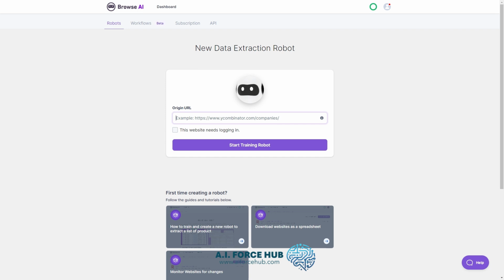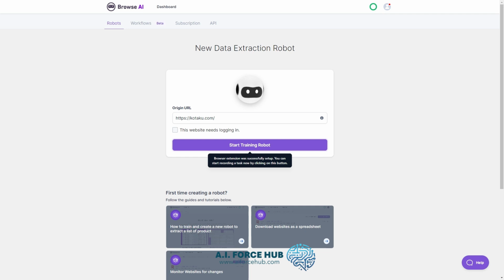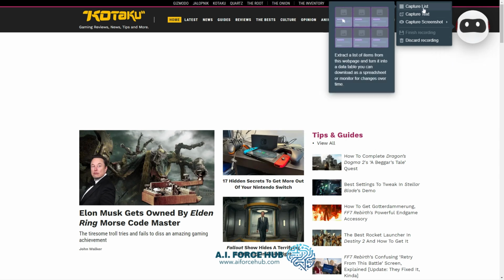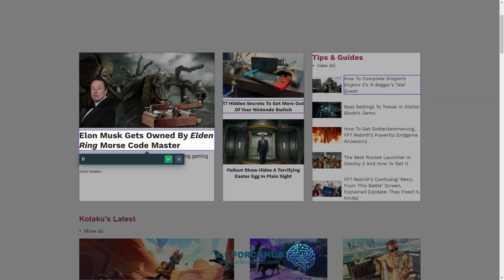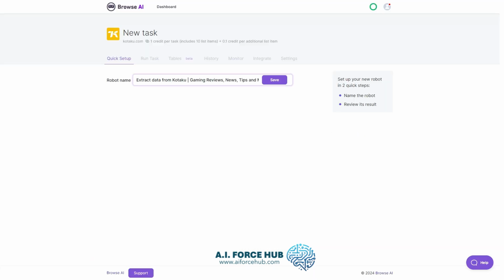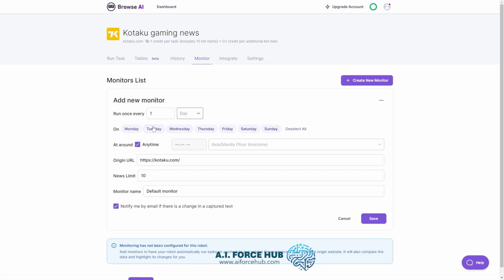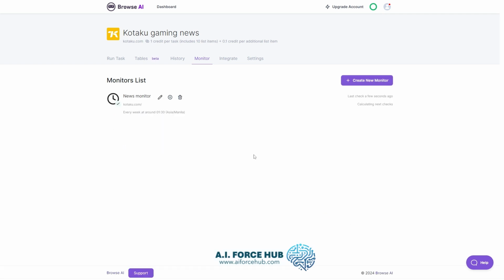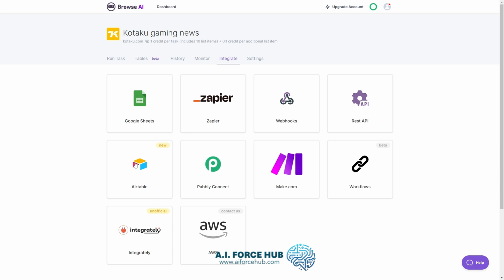Browse AI - Tutorial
🎥 Did you like Browse AI?

✨ Why Browse AI?

🌐 Web Scraping Made Easy: Extract data from any website effortlessly.
🕒 Save Time: Automate repetitive web tasks with precision.
📊 Data-Driven Decisions: Turn web data into actionable insights.